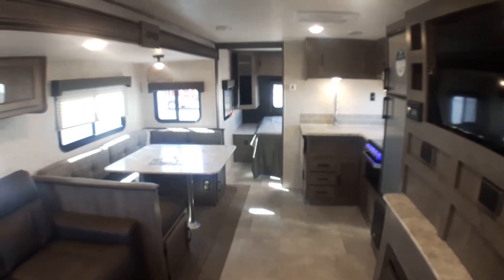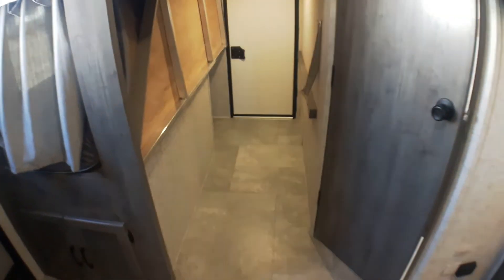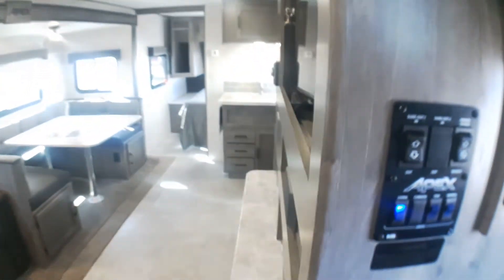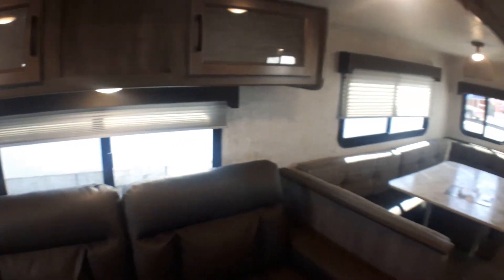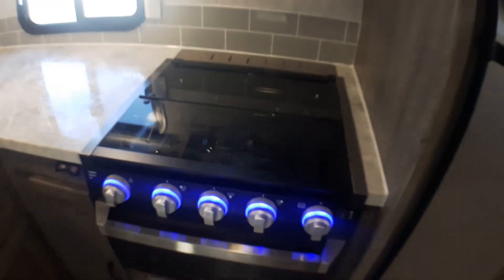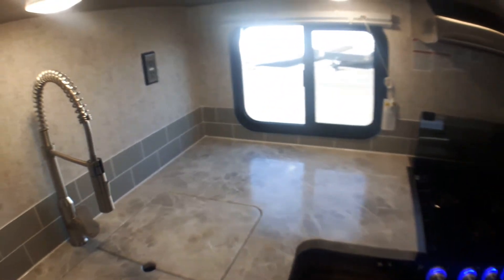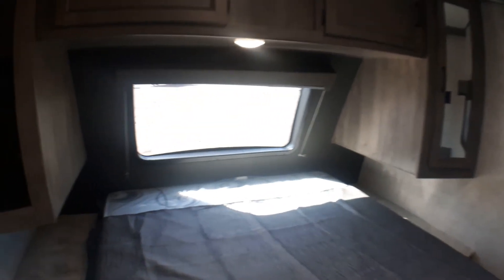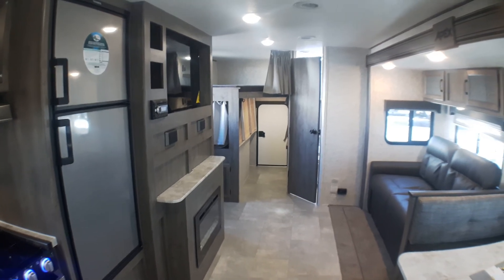Apex 284 BHSS by Coachmen RV @ Primo Trailer Sales – Ottawa’s #1 RV Dealer – Exterior